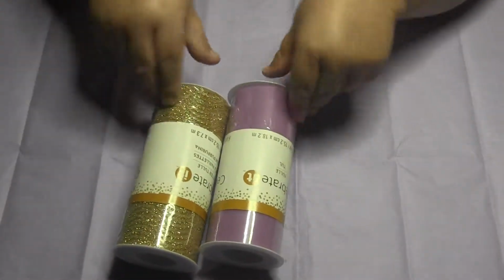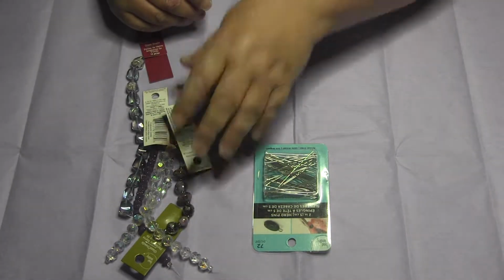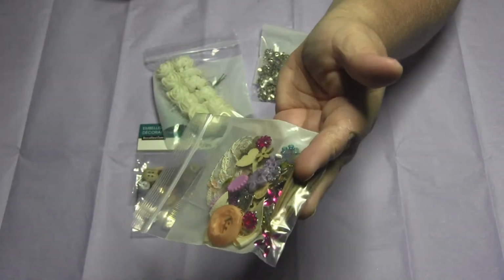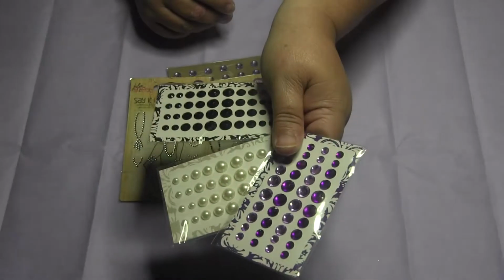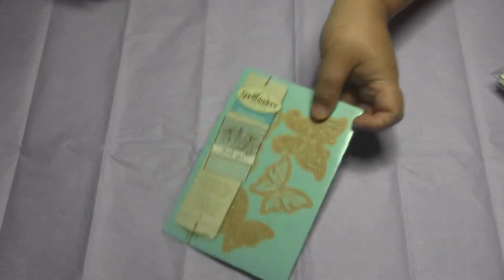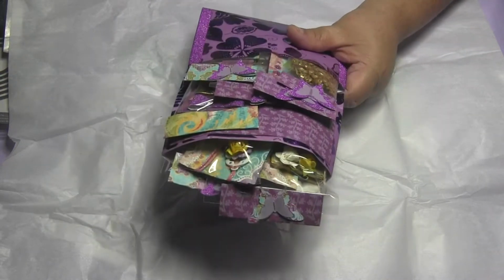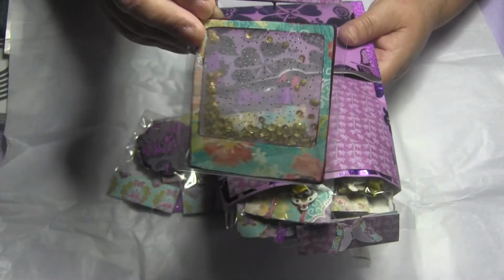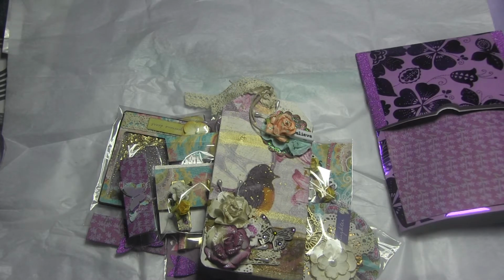3rd Cat's Meow from Amarilis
Thank you ever so much for such an awesome box of goodies and handmade items.  I loved everything you sent me.